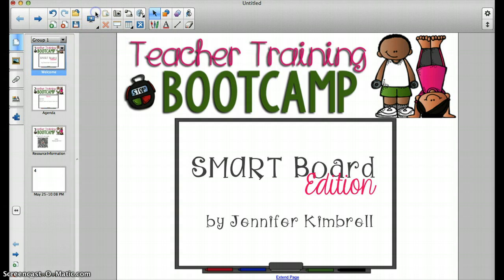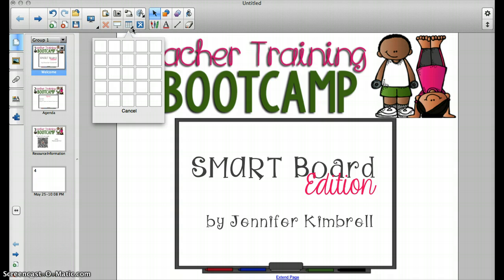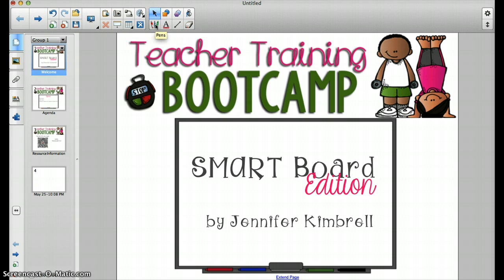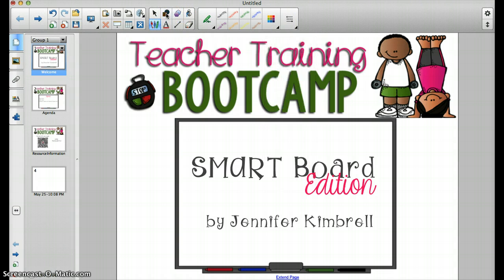Lesson 1 SMART Notebook Tool Bar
Quick overview of SMART Notebook tools.